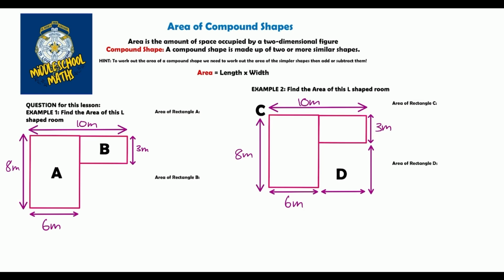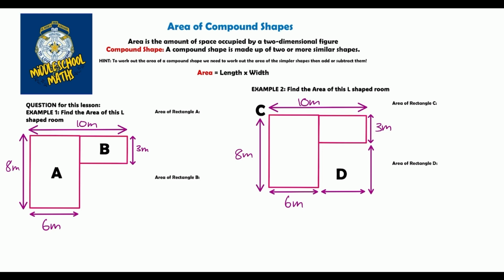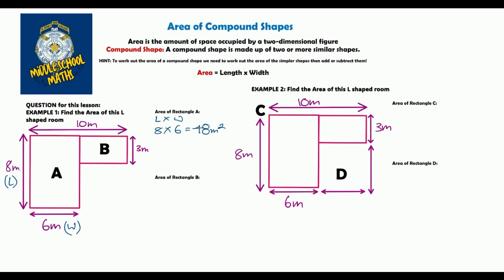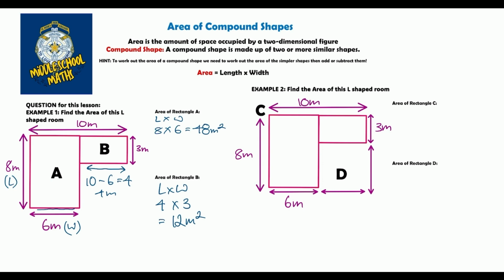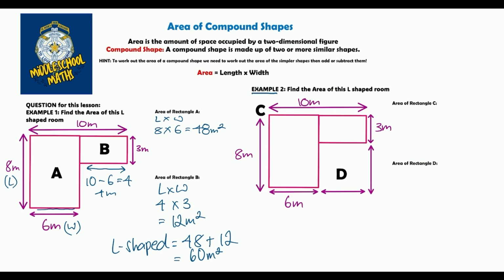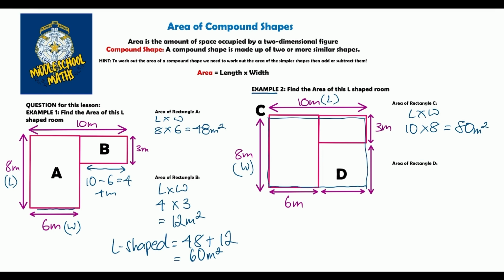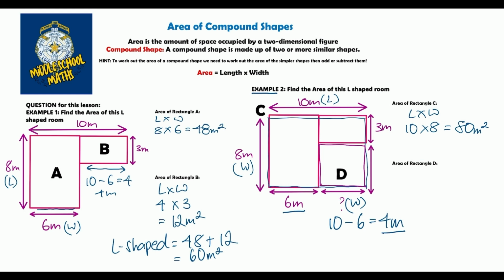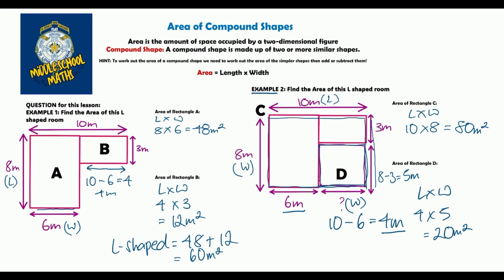Area of Compound Shapes